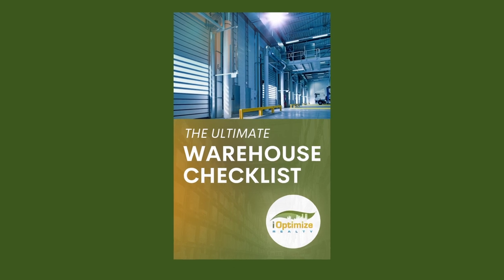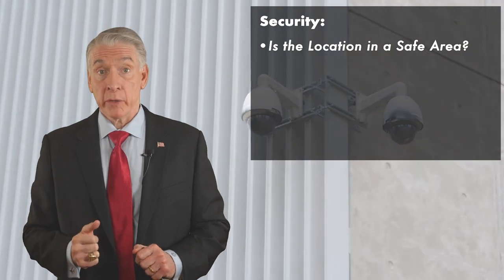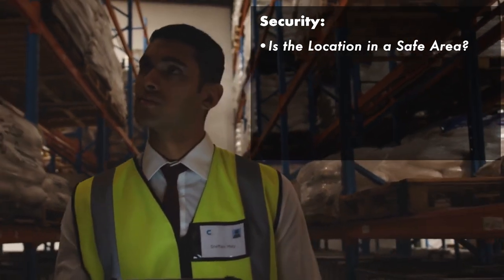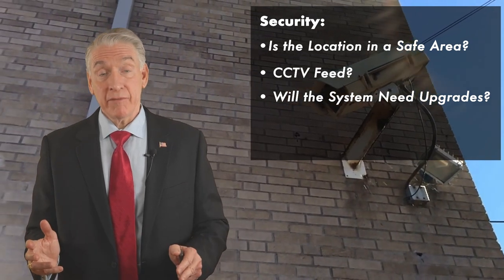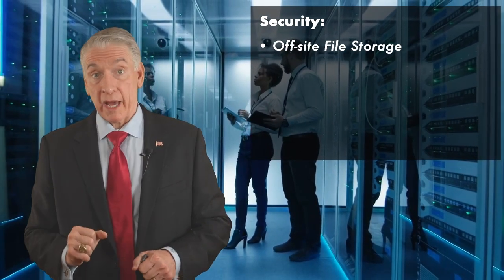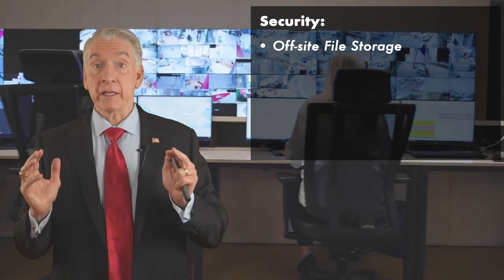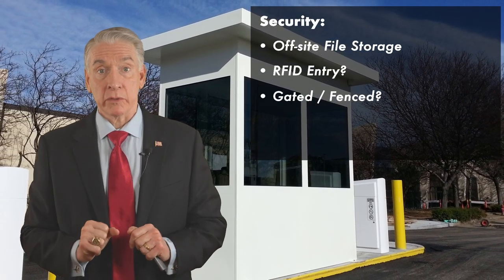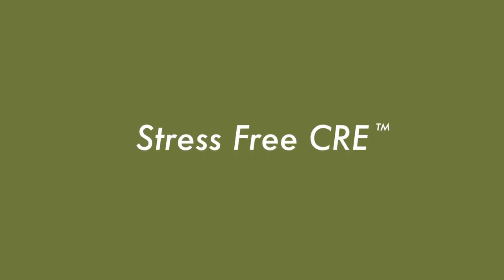The Ultimate Warehouse Checklist: Security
Having a secure site for your people and product is vital. In this video, we'll talk about all about warehouse security and tell you everything you need to know before touring potential sites.

The Ultimate Warehouse Checklist: Overview

I’m sure you would agree that finding warehouse space can be frustrating as well as time-consuming. With millions of dollars on the line, you can’t afford to make mistakes.

So, we've created this video based upon our 3 decades of representing corporate tenants just like you. In it, we're going to share the secrets that landlords and their brokers, don't want you to know.

You are going to learn the dos and don'ts of touring warehouse space, the key items That could potentially save you money, and much more.

00:00 Introduction
00:20 Security
00:56 CCTV
01:24 Off-site Storage
02:03 Access
02:31 Watch the Full Course